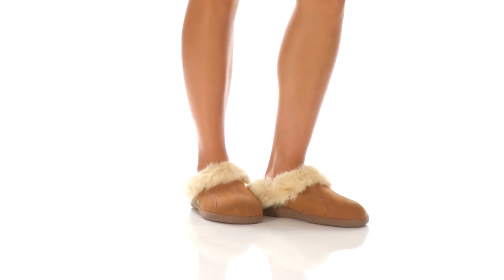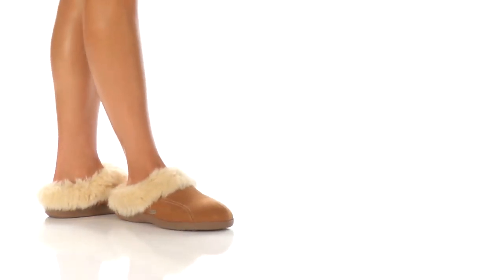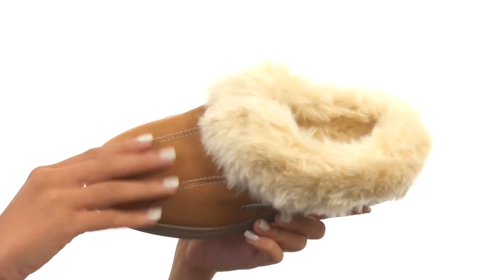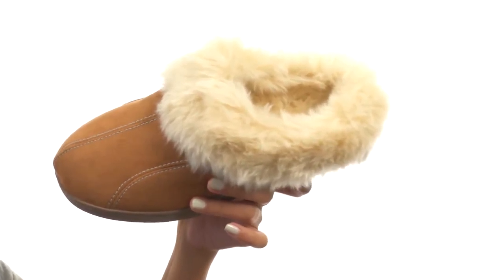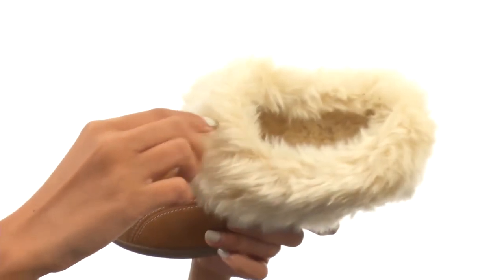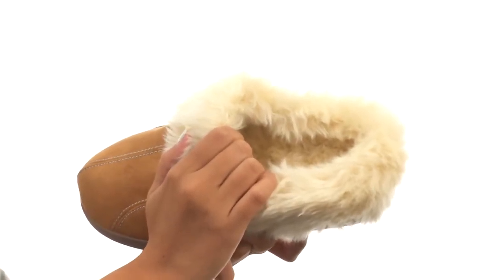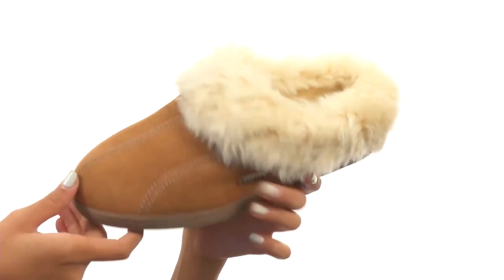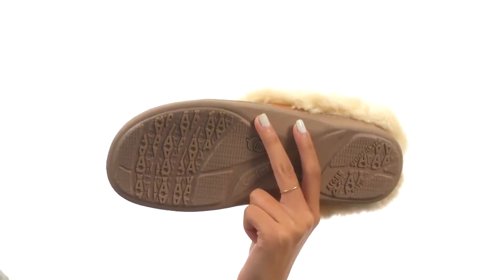Acorn Cozy Ewe SKU:8746936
Be calm and be cozy with the Cozy Ewe slipper!
Micro suede uppers with contrast stitch.
Soft and plush faux fur lining.
Cushioned footbed.
Indoor/outdoor outsole is light and durable.
Imported.